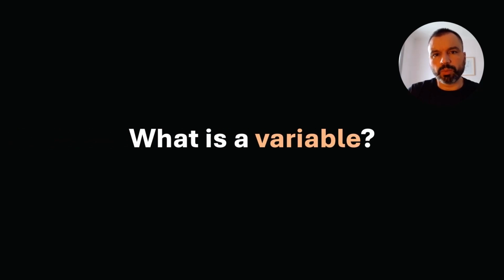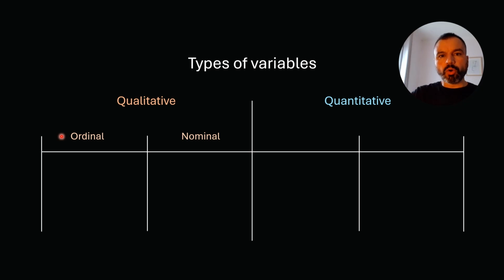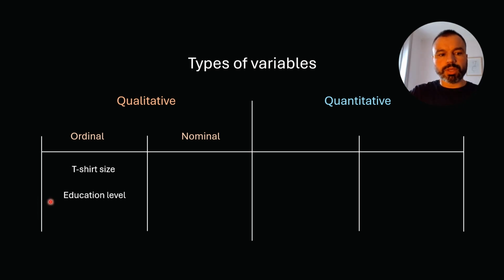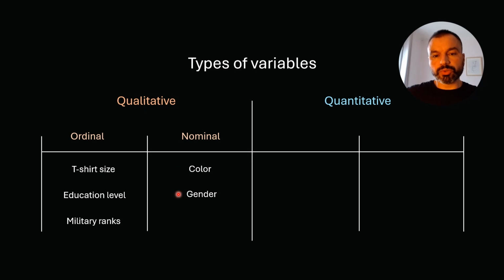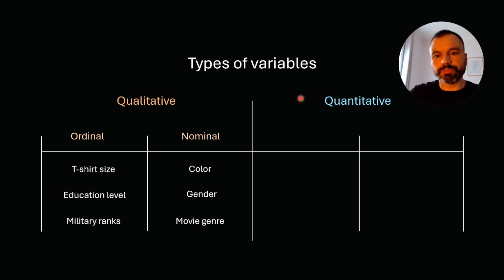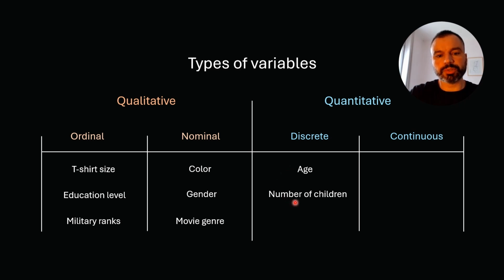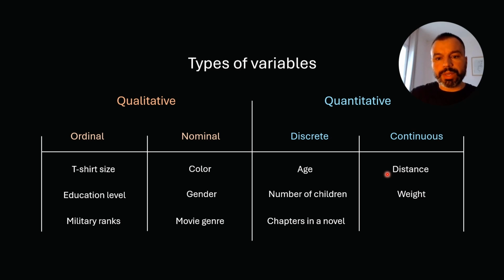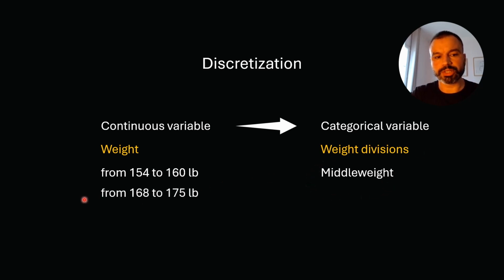What is a variable in statistics?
Just getting started with stats and data science? If the term 'variable' still feels fuzzy, this video is for you.